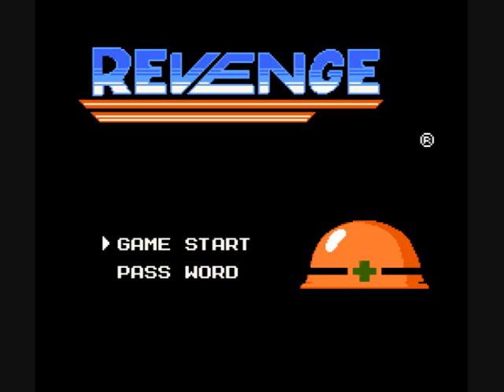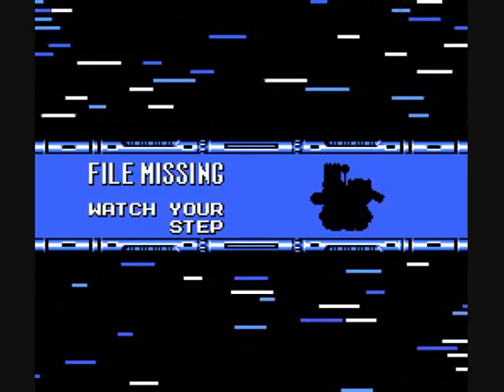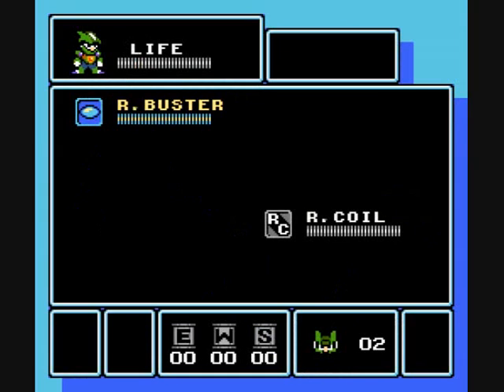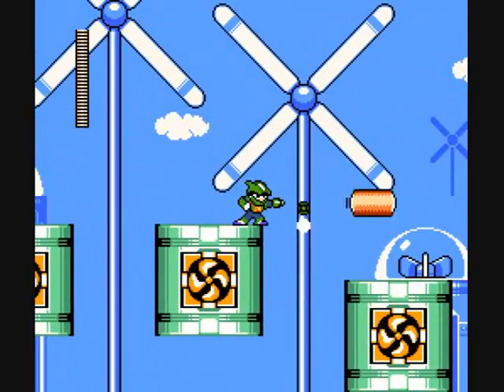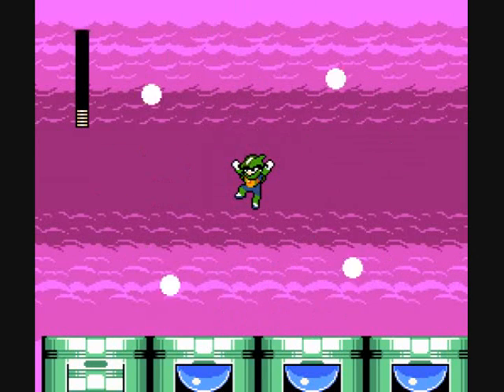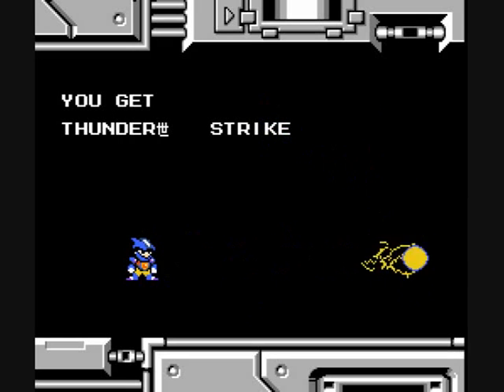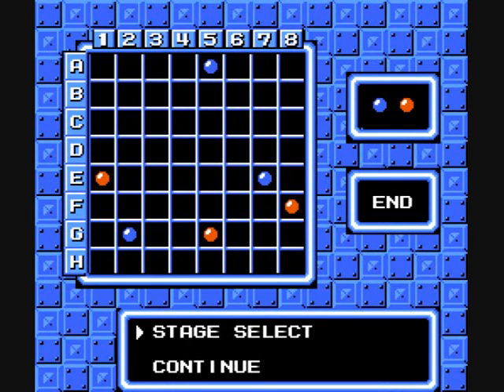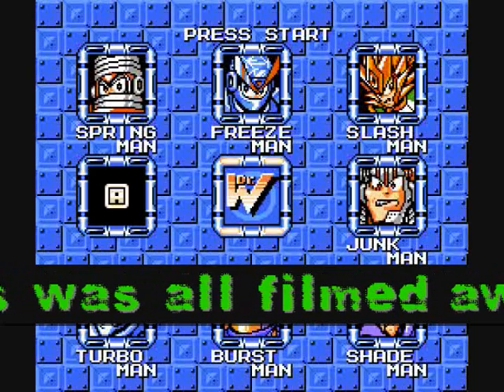Let's Play REVENGE!! - Pt 1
So, this is something I've had for awhile, waiting for a good time to post.  This seems like a nice opportunity for it, a bit of a bonus.  This is a project sent in by JUN0TheF0X, the same one who made the Dragon Man Robot Master concept.  Essentially, he made a graphical hack of the fan made Famicom version of Mega Man 7.  While it can't really change the level layout, it can change sprites and sounds, and JUN0 took full advantage of that.  The result is REVENGE!!  I played this semi-blind, given I already know the stage layouts and such, but I wanted my responses to the edits to be completely real and un-warned.  So thus, enjoy our journey into the world of REVENGE!!

This is part one out of currently three videos. JUN0 has said that this is a work in progress, so there may be future edits he adds in as more ideas come to him. In this video, we launch an attack on Cloud Man's stage. or is it?

Featured Song :

"My Bad Fellow" - Warriors Orochi 2 Soundtrack